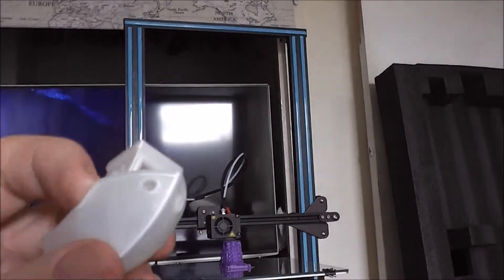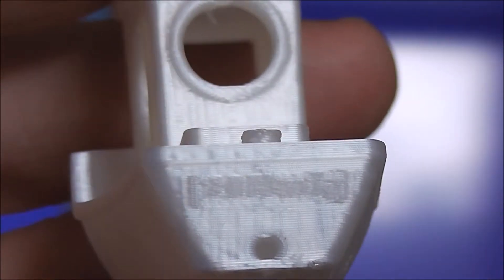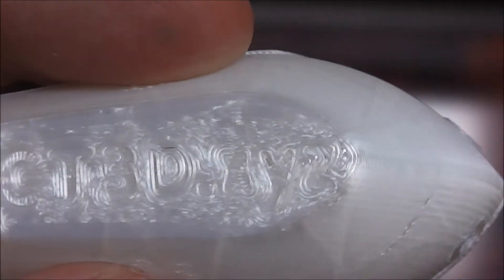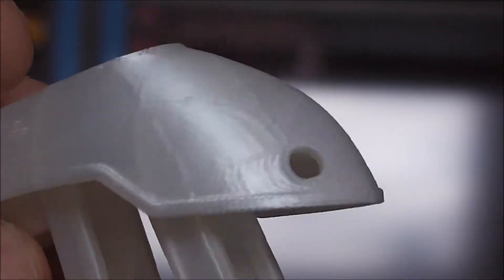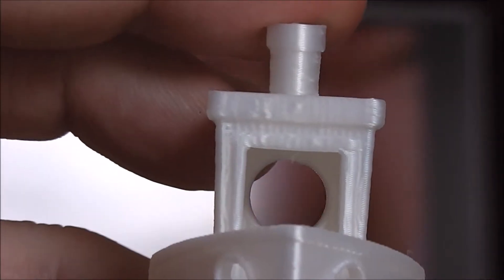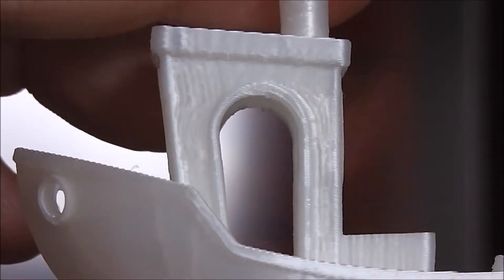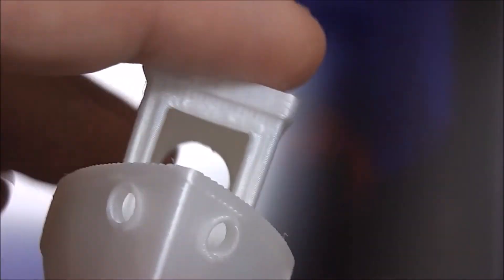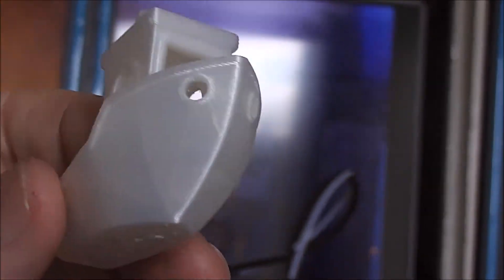3d Benchy quality test from the creality cr10s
Just a quick test to see how the Creality cr 10 s  performed printing out the 3D Bechy watch and you will see

Intro and music copyright: of the extruder guys

PS: If you kind subscribers wish to send us anything email us i will supply you with an address company's welcome to send us there 3d merchandize for review we will give an honest and unbiased review thank you.